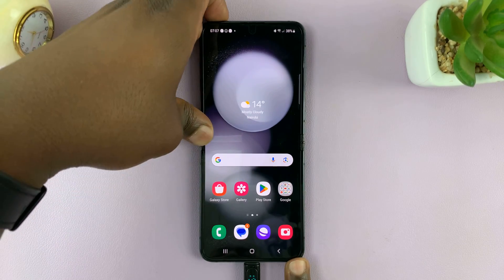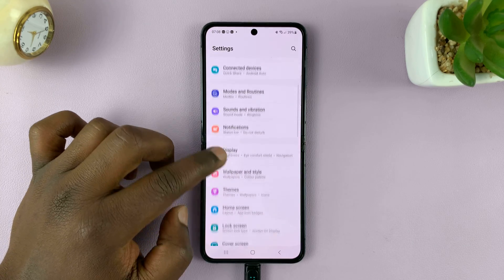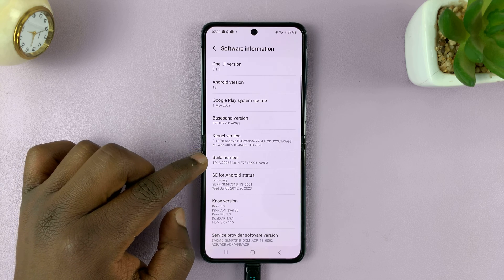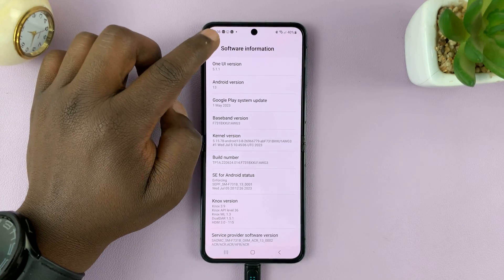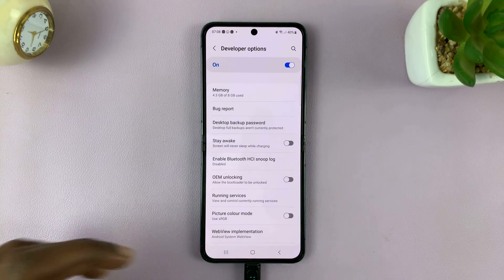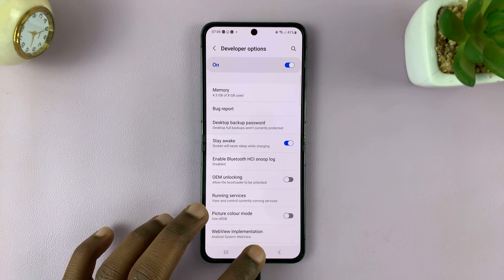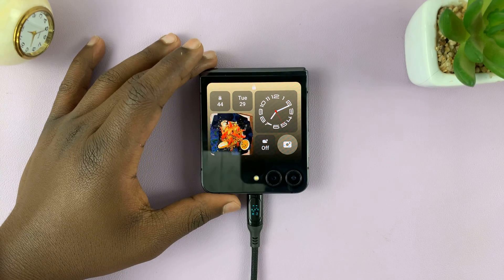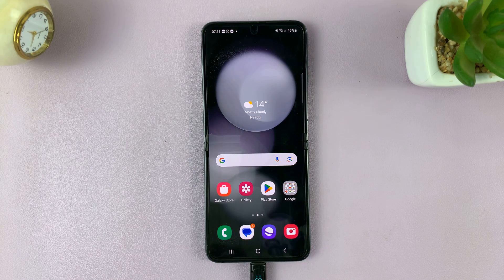How To Set Screen Timeout To 'Never' When Charging On Samsung Galaxy Z Flip 5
Learn the step-by-step process to set the screen timeout to 'Never' specifically when charging your Samsung Galaxy Z Flip 5.

Your Galaxy Z Flip 5 comes with an array of customization options, and understanding how to tweak them to suit your preferences can greatly enhance your user experience. One such feature is the screen timeout setting, which determines how long your device's display stays active before it automatically turns off. By following our easy guide, you'll be able to ensure that your screen remains on while charging, giving you uninterrupted access to your content.

We'll walk you through the entire process, from accessing the device settings to locating the right menu and making the necessary adjustments. Whether you're an experienced Galaxy user or new to the Samsung ecosystem, our tutorial is designed to be user-friendly and applicable to all skill levels.

Set Screen Timeout To 'Never' When Charging On Samsung Galaxy Z Flip 5:

To set screen timeout to stay awake even while the Samsung Galaxy Flip 5 is charging, you will first need to enable developer options.

Step 1: To start, unlock your Samsung Galaxy Z Flip 5 and navigate to the home screen. From there, tap on the settings icon in the app drawer to access your device settings.

Step 2: Scroll through the settings menu until you find the "About phone" option. Under "About phone", scroll down and tap on "Software Information".

Step 3: Locate the build number and tap on it 7 times. You will be prompted to enter your lock screen PIN, password or Pattern to enable Developer Options.

Step 4: Go back to the settings page,. and now, just below the "About phone" option, there will now be the "Developer Options" option as well. Tap on this option.

Step 5: Once you're in the "Developer Options" menu, look for the option labelled "Stay awake". To keep your screen on indefinitely while charging, tap on the toggle next to this option, to the ON position.

This means that whenever your Galaxy Z Flip 5 is connected to a power source, the screen will stay active until you manually turn it off.

With the screen timeout set to 'Never' while charging, you can now enjoy uninterrupted access to your content without worrying about the display turning off unexpectedly. Whether you're engaging in a task that requires prolonged screen visibility or you simply want to showcase your device while it's charging, this customization provides you with flexibility.

Cell Phone Tripod Adapter